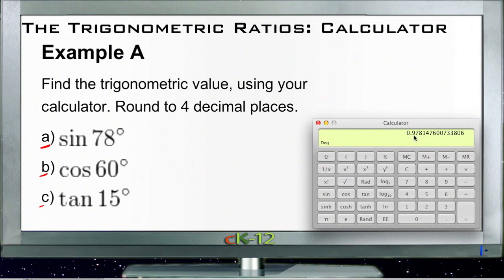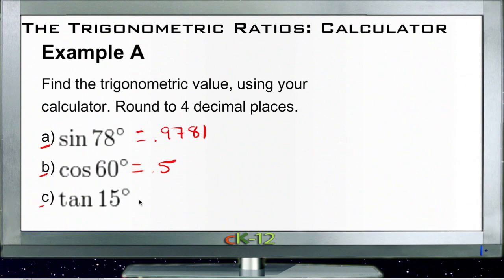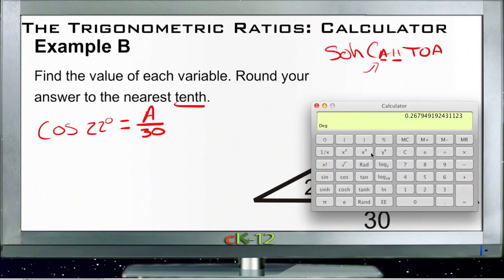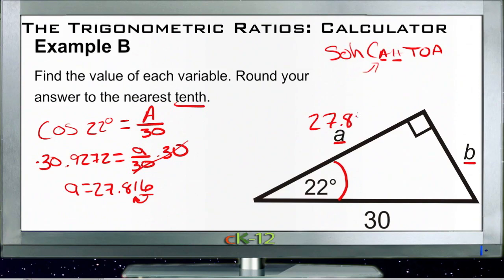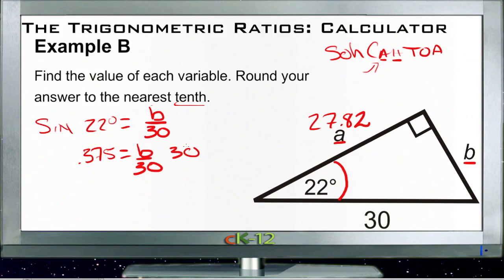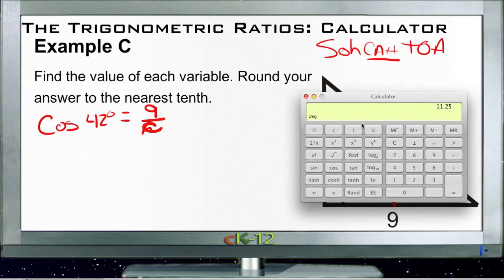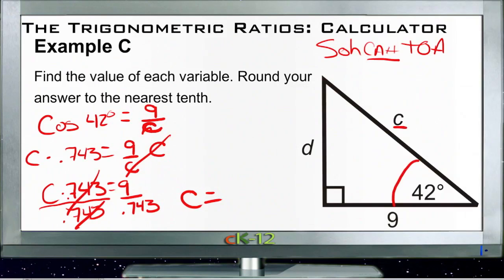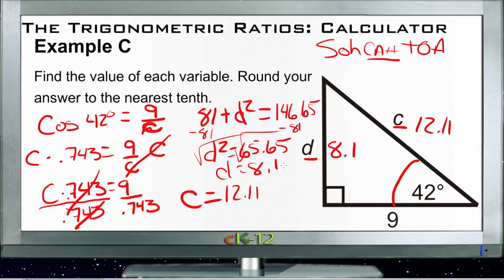Trigonometric Ratios with a Calculator: Examples (Basic Geometry Concepts)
Here you'll learn how to solve for missing sides in right triangles that are not one of the special right triangles.

This video provides the student with a walkthrough of one or more examples from the concept "Trigonometric Ratios with a Calculator".

This is part of CK-12’s Basic Geometry: Right Triangle Trigonometry.